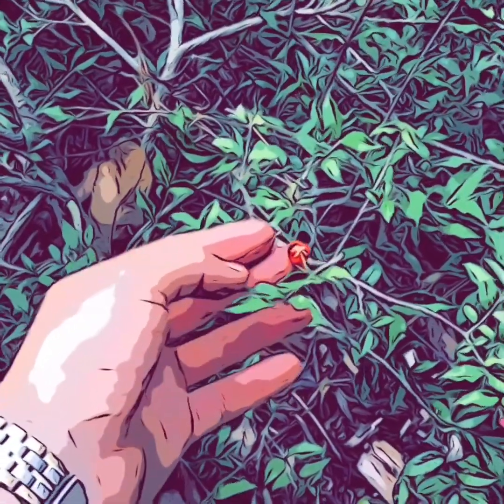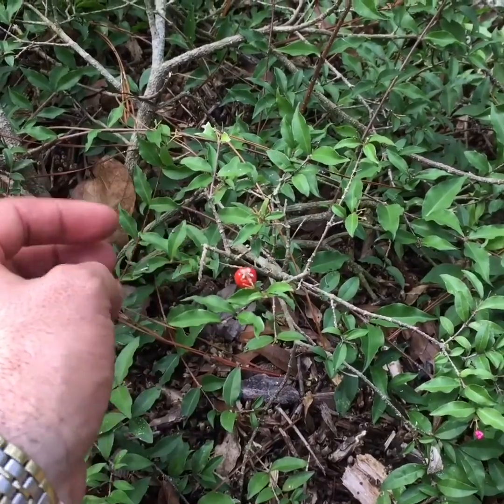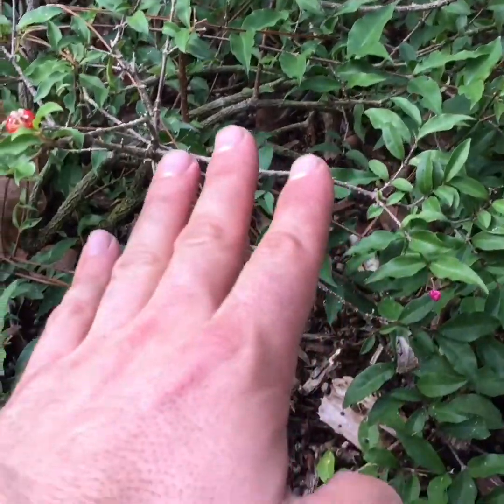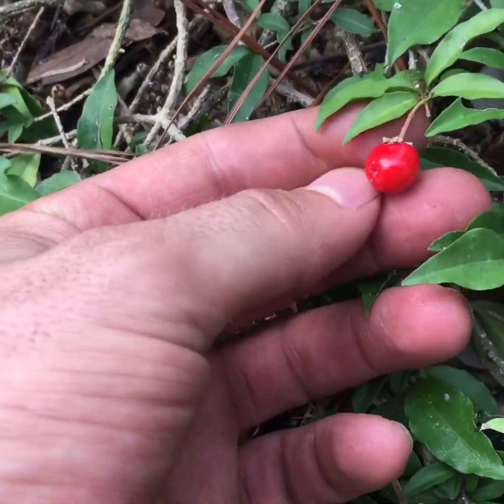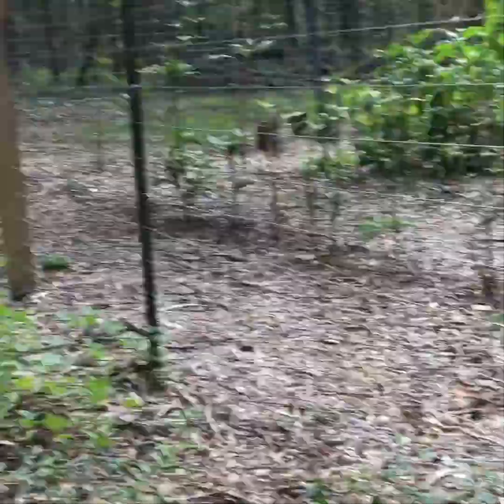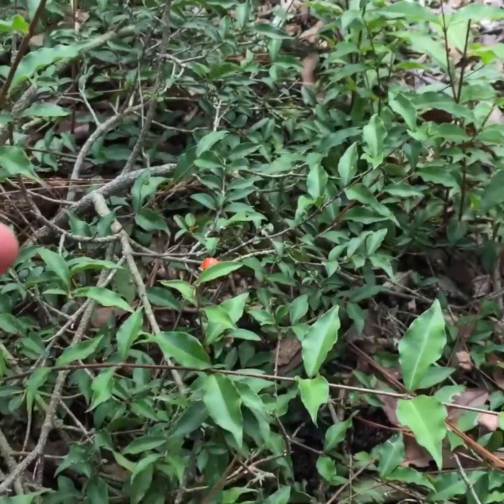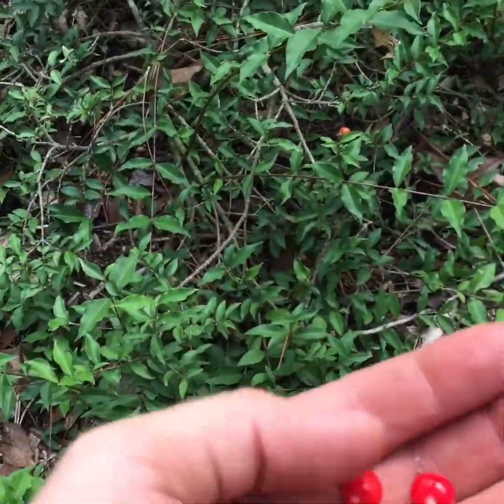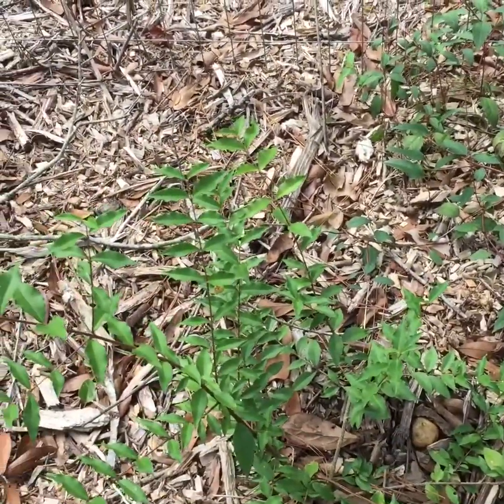Surviving the 20s!! Dwarf Barbados cherry ( Malpighia glabra )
The scientific name is
( Malpighia glabra )

The shrub’s glossy green foliage can survive mild winters. It can be used as a screening hedge or a landscape accent. It likes partial sun and is drought-tolerant once established.
That’s why it can leave in Mild winter I put it to the test in the 20s it lost its leaves came back with no dead tips.

The standard Barbados cherry is a larger version that reaches 7 feet.

The plants grow from South Texas to Mexico, Central America and now On my property!

The little cherries have lots of Vitamin C